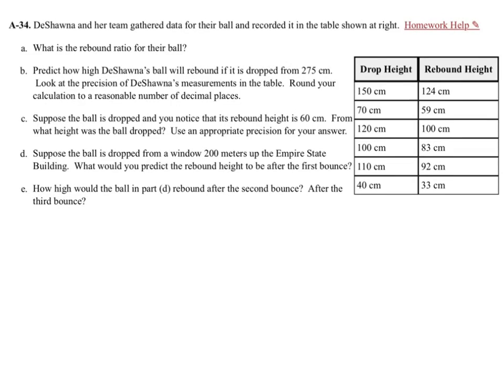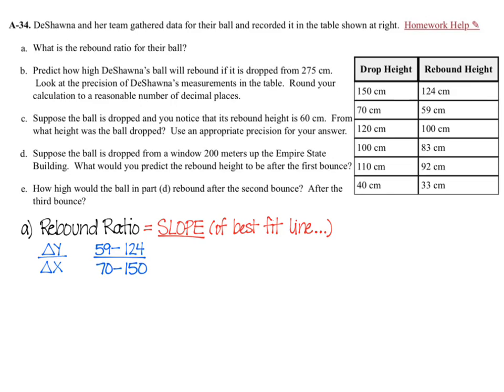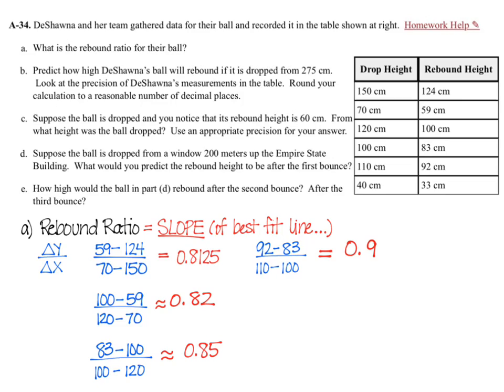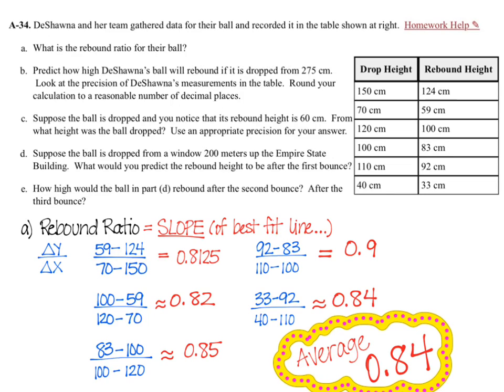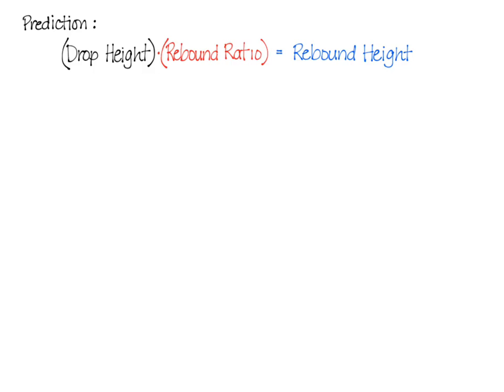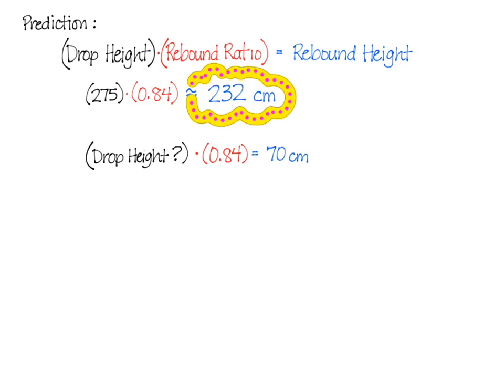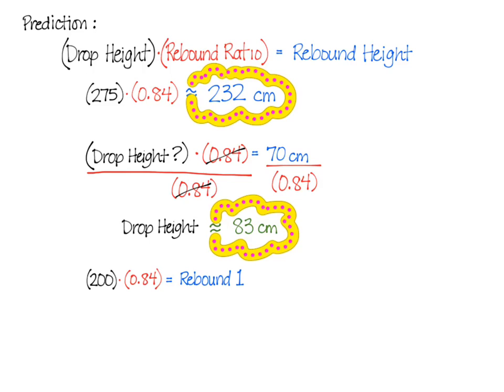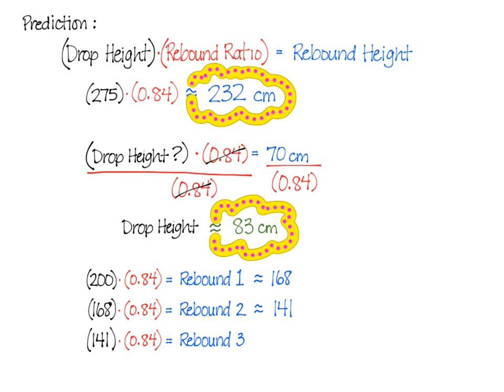Alg 2 A-34 solution